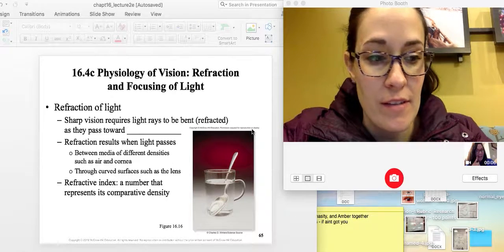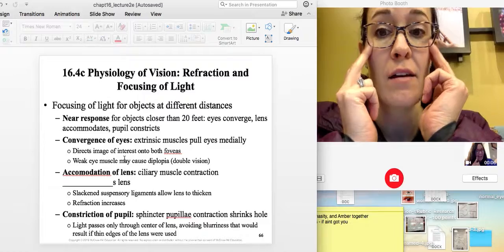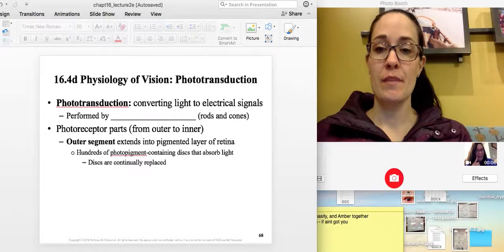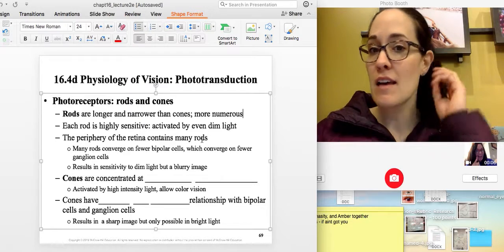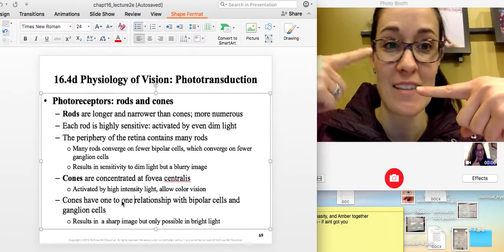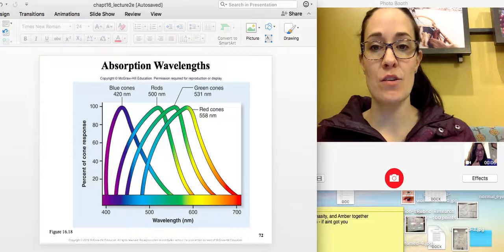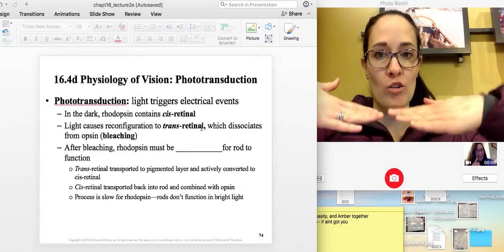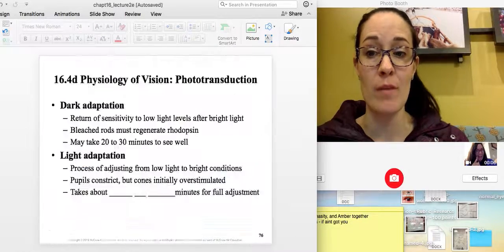APII Chapter 16 Part III a